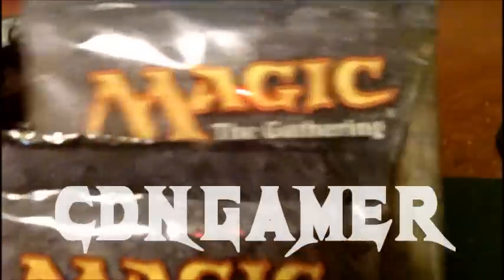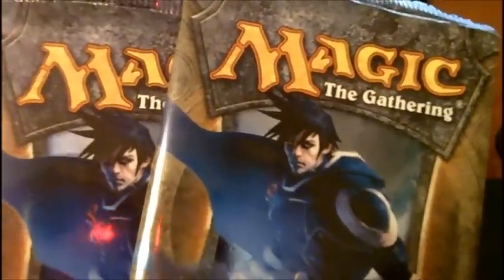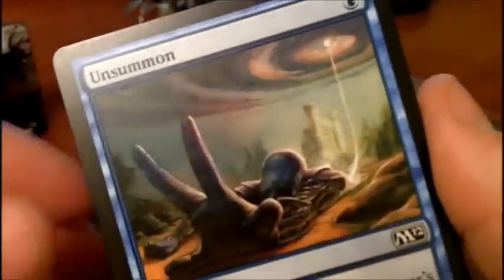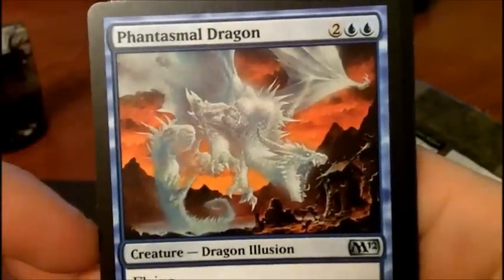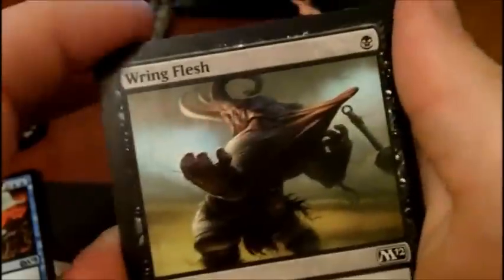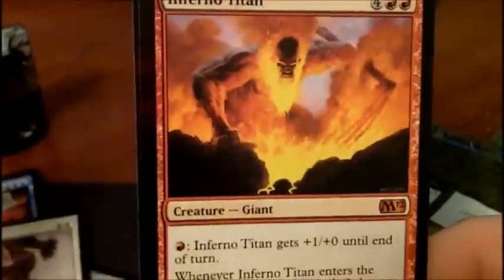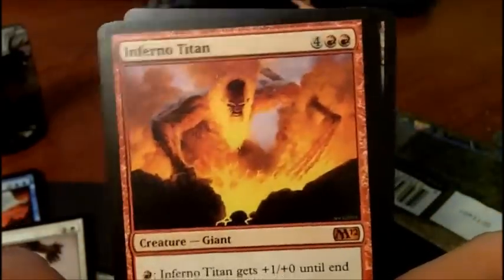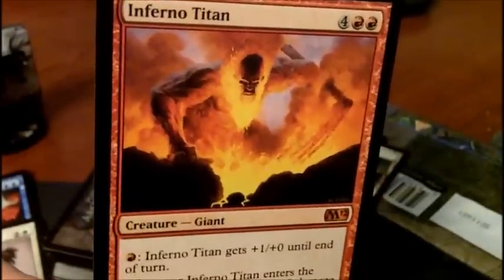Magic the Gathering Pack Break - 2012 Core Set 6 Card Booster x2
I have a love/hate releationship with these 6 card boosters.